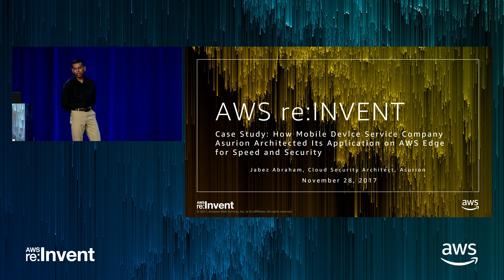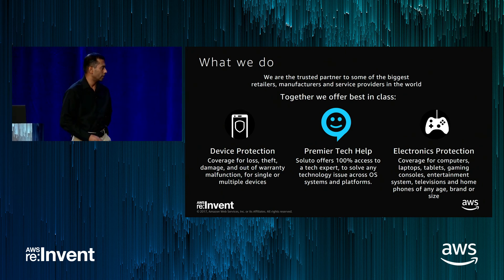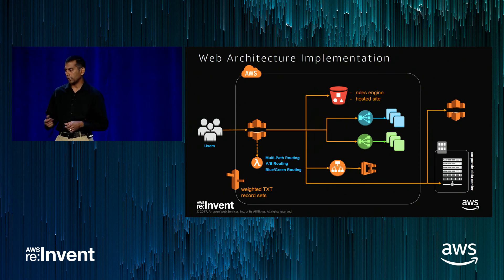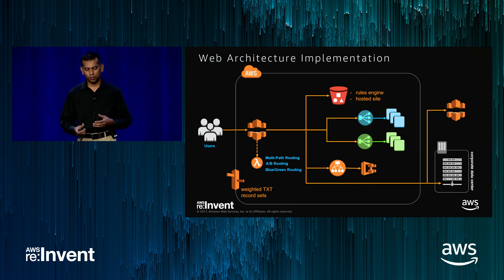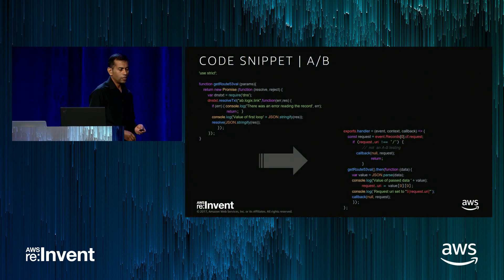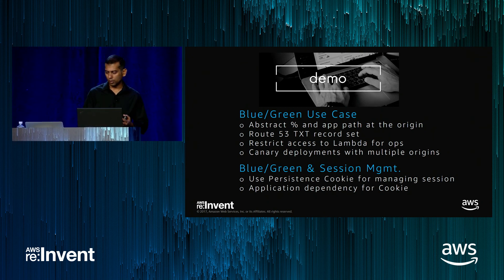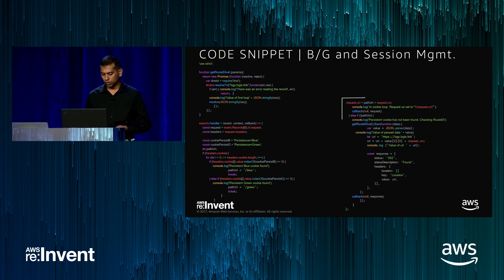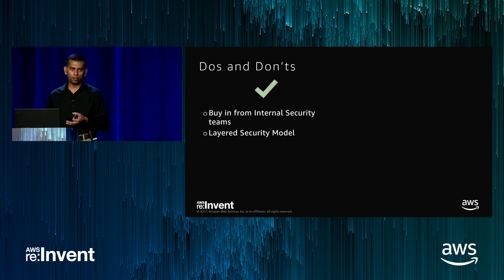AWS re:Invent 2017: Case Study: How Mobile Device Service Company Asurion Architecte (CTD307)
Get a deep-dive planning and implementation analysis of Asurion’s “All in AWS Edge” migration. Jabez Abraham, Cloud Architect of Asurion, discusses their AWS edge location strategy including: Amazon CloudFront, AWS WAF, AWS Shield Advanced, and AWS Lambda@Edge, and engagement of partners. Jabez shares premigration strategy, architectural reviews, A/B testing requirements, caching, and shielding of endpoints within the VPC, and partner engagements.